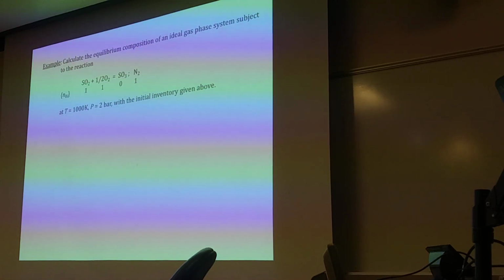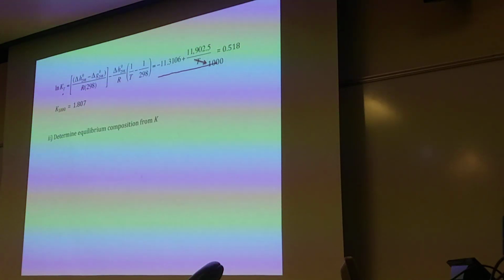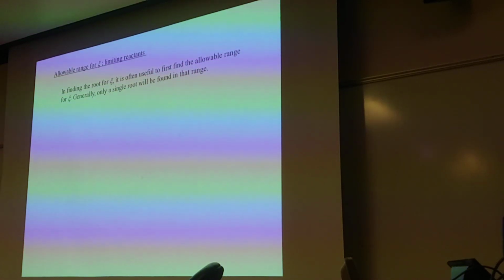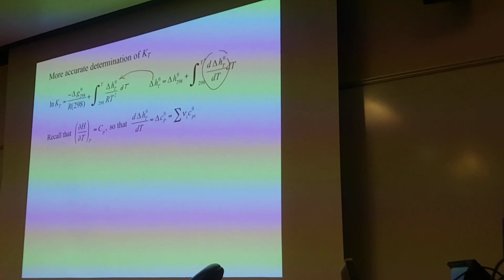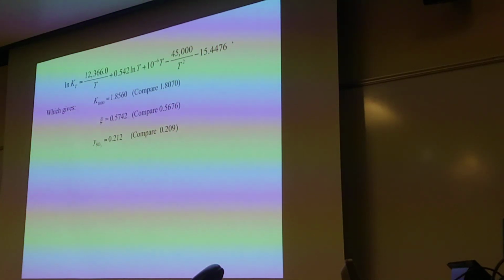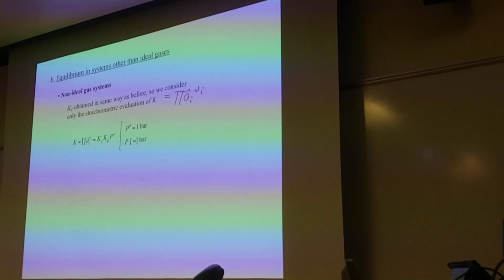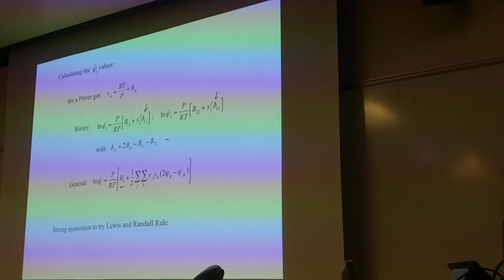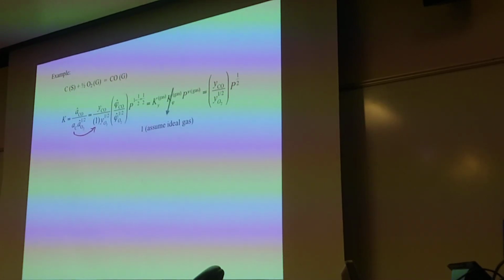CHEME 326; 3/6; Lec. 24; 1 of 2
1. Example of finding the eqm. concentrations of the components of a reaction (and inert N2), with T, P, reaction statement, and an initial inventory given.
2. Discussion on the range of values the extent of reaction (psi) can have based on limiting reactants.
3. Discussion on how to treat the Vant Hoff eqn. when the constant-std. delta[h] rxn approximation is not valid.
4. Using iteration to find K(T) and eqm. compositions for non-ideal systems with and without an L/R rule approximation.
5. Analyzing reactions involving both gases and liquids/solids.